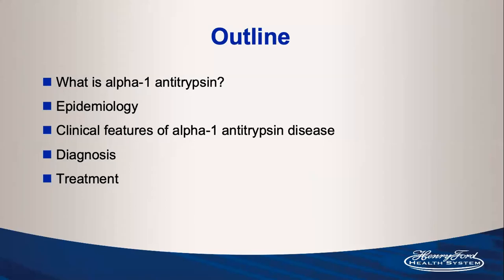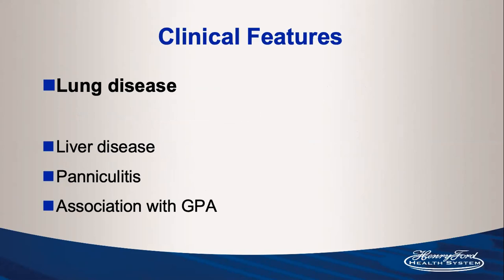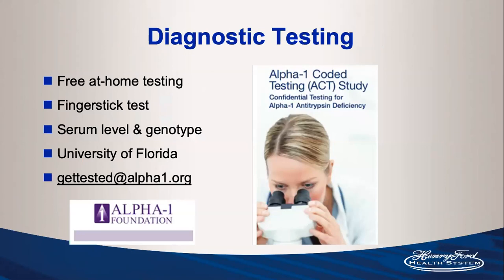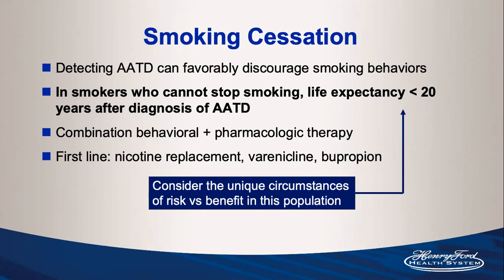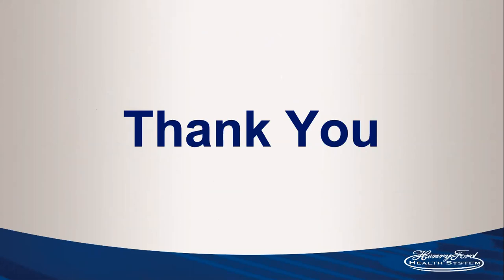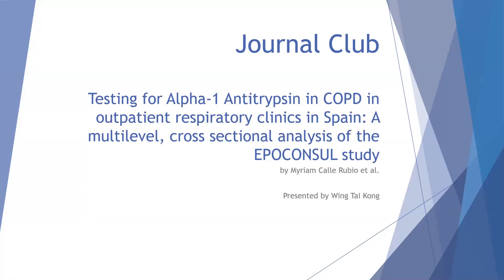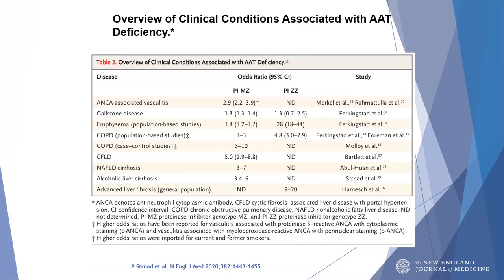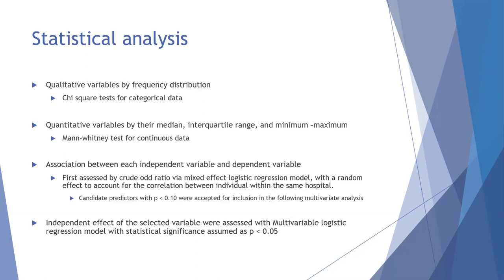5.15.2020: Alpha1antitrypsin deficiency